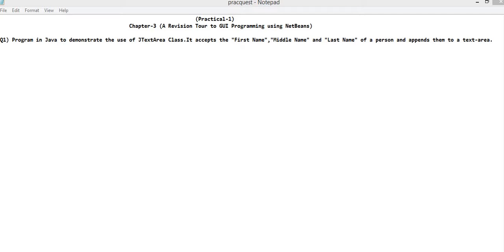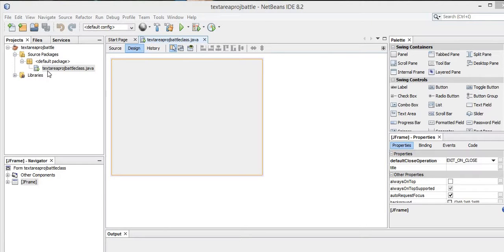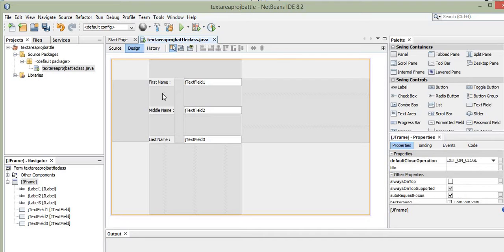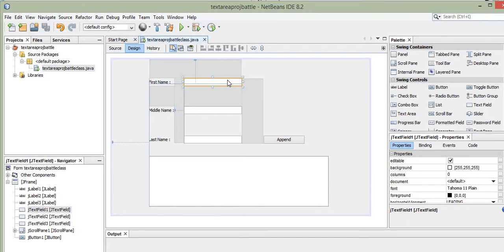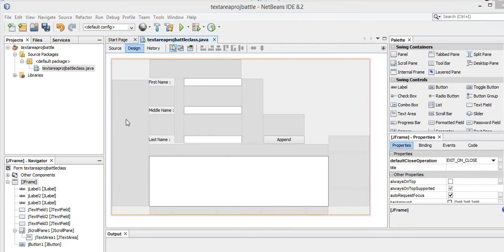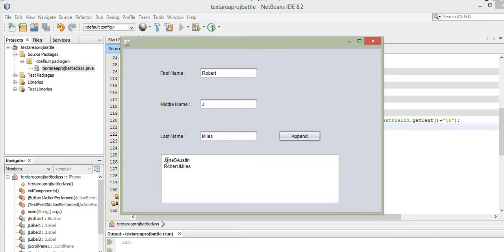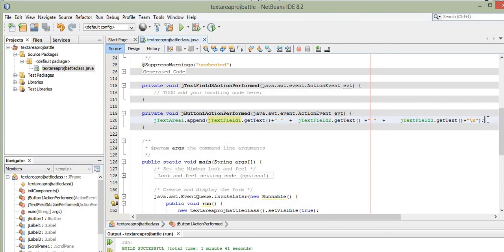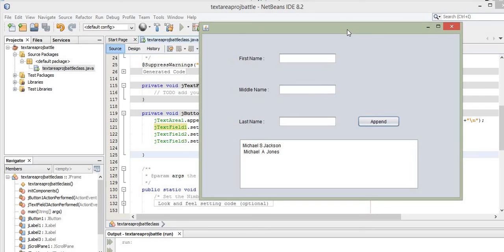practical 1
Program in Java to accept first name,middle name and last name of a person as inputs and then append it into a textarea control.